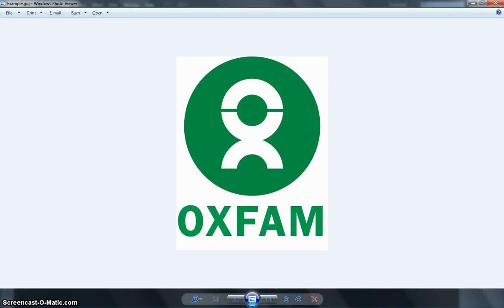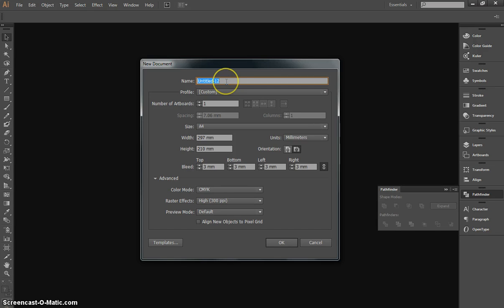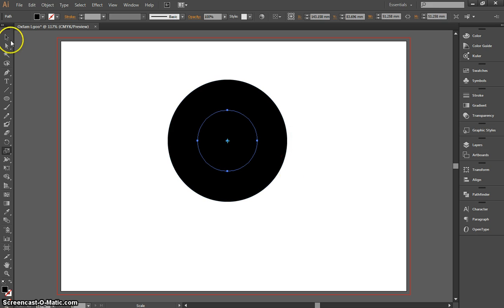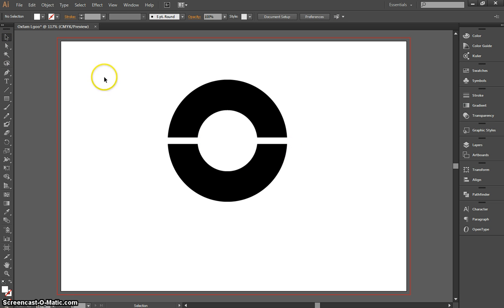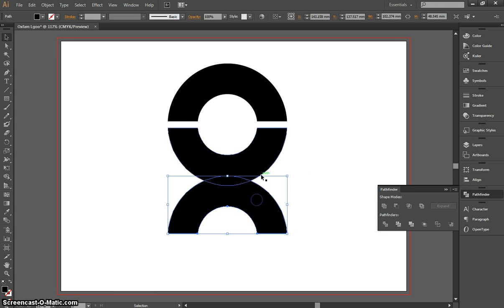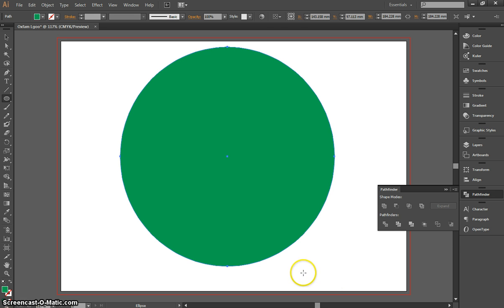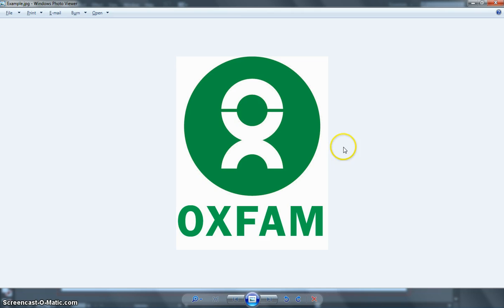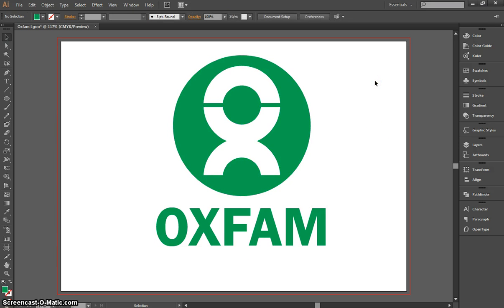Make The Oxfam Logo in Adobe Illustrator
Learn how to make the Oxfam logo in Adobe Illustrator.